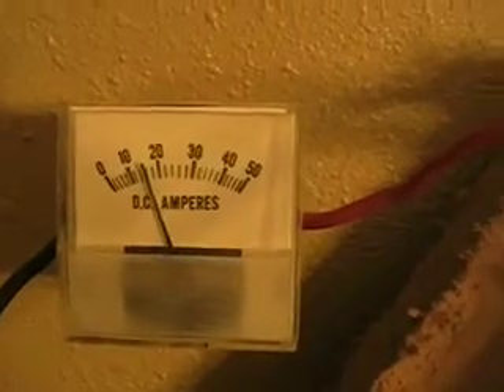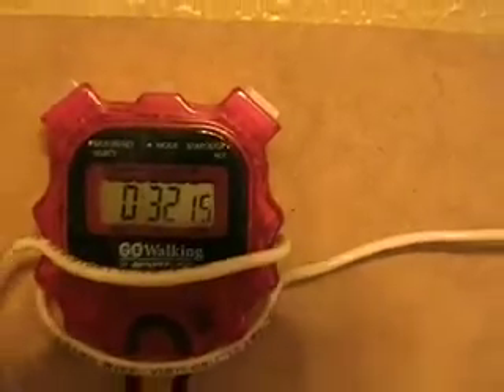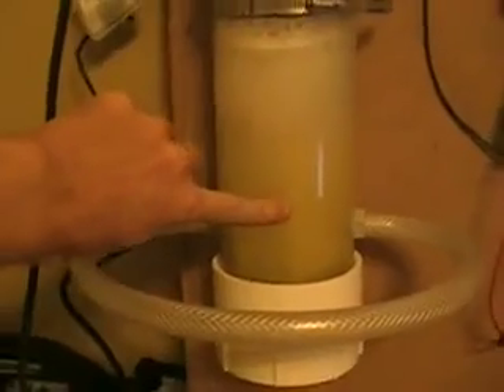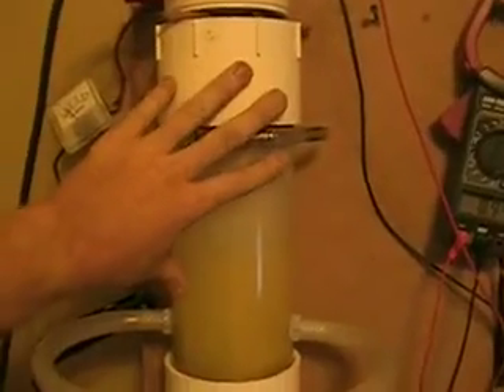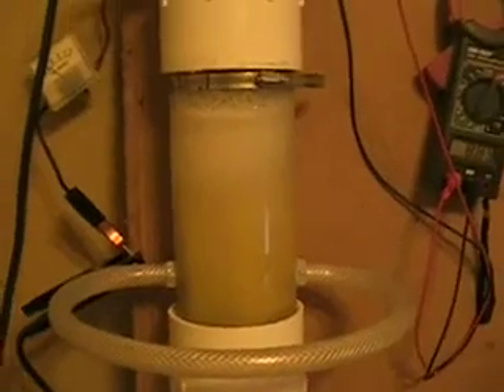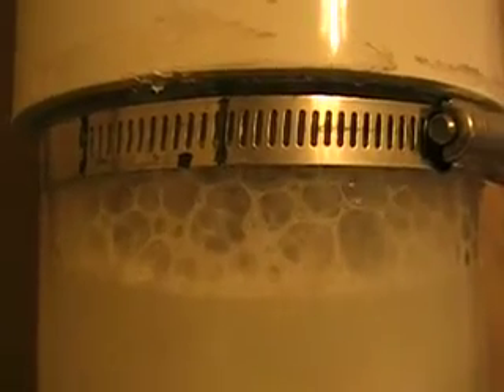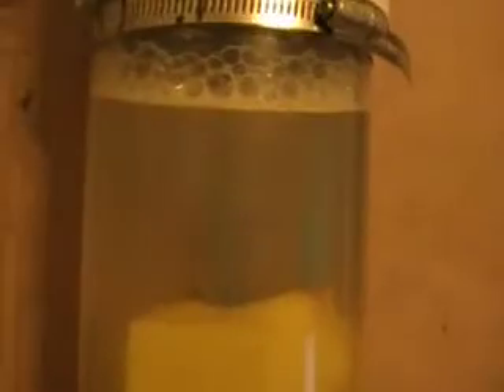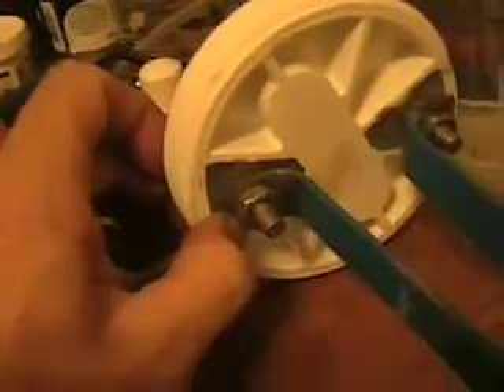JB WELD LID TEST AND RESULTS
UPDATE SINCE INITIAL POSTING:
When I ran another test of the cell the ending temp on the outside was 96.7 F, the inside temp of the cell itself was 106 F. So the heat problem is less of a problem now that the heavier gauge steel straps and JB Weld were used.

Yea I finally finished the lid (hehehe) and did a test to see if the JB Weld really is an insulator as stated.

Watch the vid to see the results!

Peace,

AlmostHydrogen

p.s. if you see any stolen videos, mine or anybody else's - plz report the loser to youtube and request to have them banned!